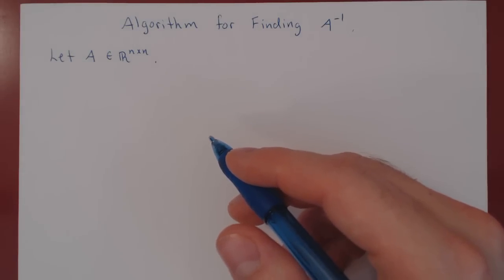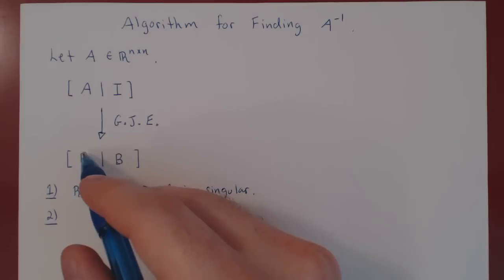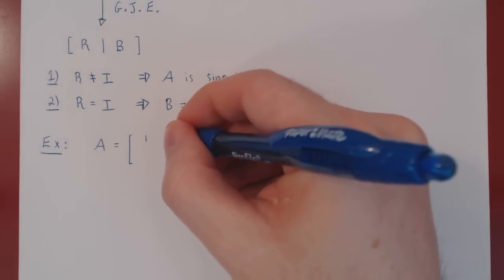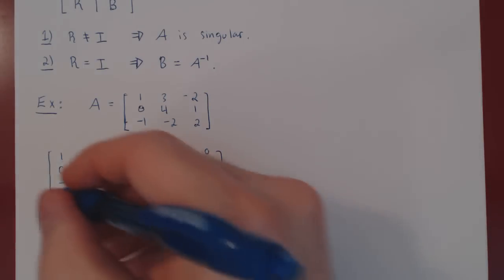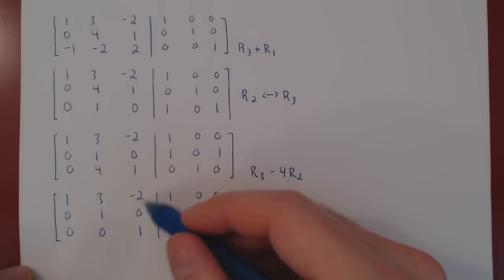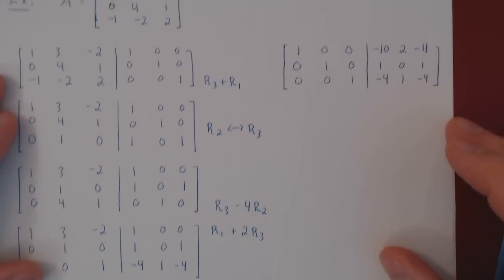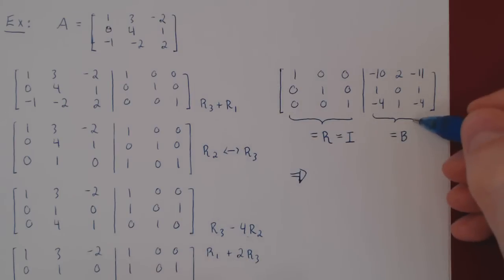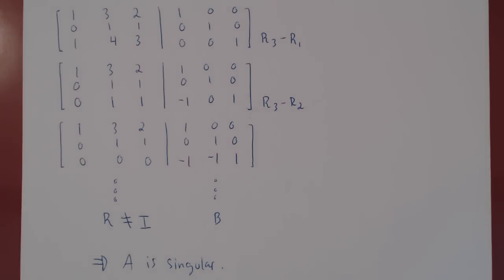Matrix Inverse - Algorithm